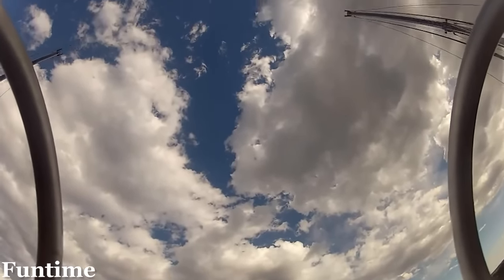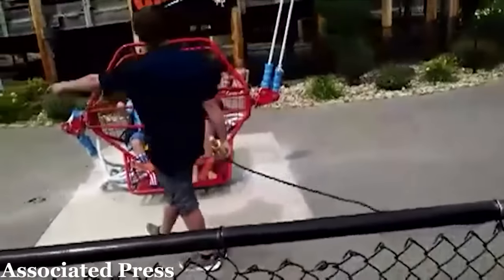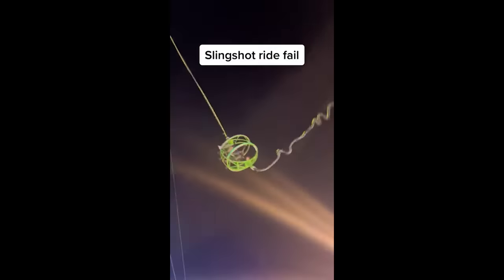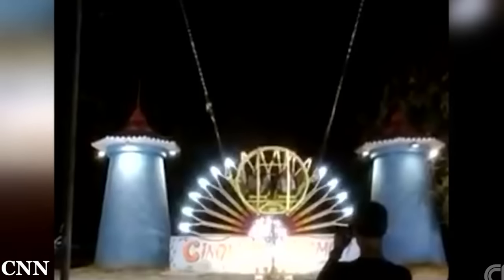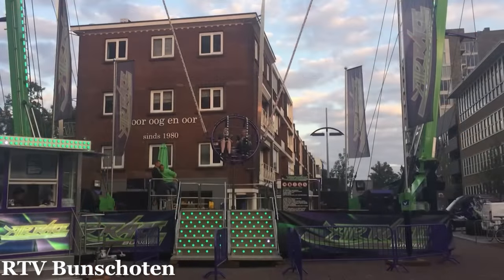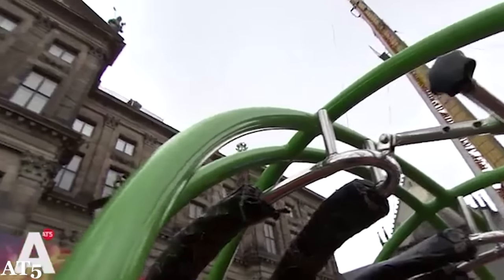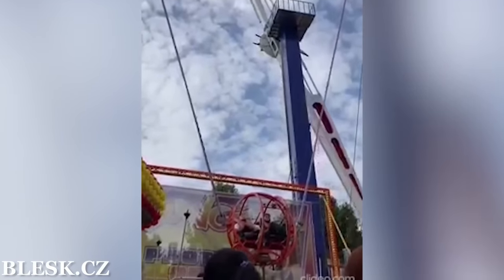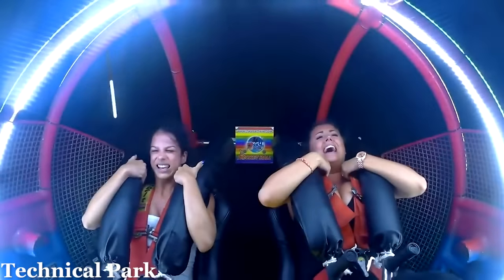Every Elastic Slingshot Ride Accident - The Most Unsafe Ride Ever Made?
Slingshot rides using elastic bands are one of the most unsafe rides you can ride today. They have had countless accidents over their 45 years of existence. This video is an attempt to gather all these accidents and their details in one place. There are undoubtedly more accidents than the ones covered in this video. It's also likely that by the time you're seeing this more accidents have occurred.

NOTE: When I refer to "right" or "left" I am describing the situation from the riders point of view, not the observer.

Thanks to Dragonfan for help translating the Dutch accidents

Close to U (Instrumental Version) - Katnip
Dark Console - Autohacker
Front Man - Heyson